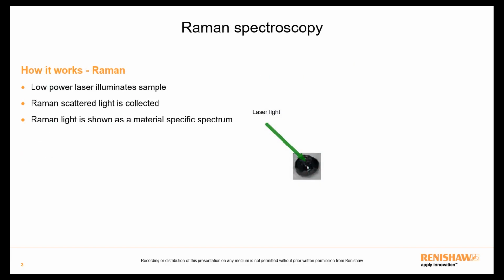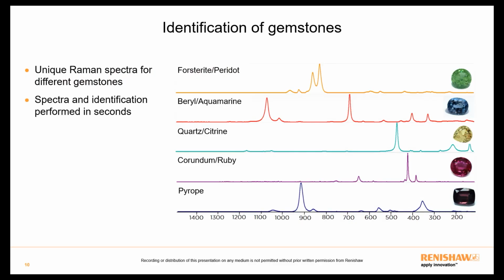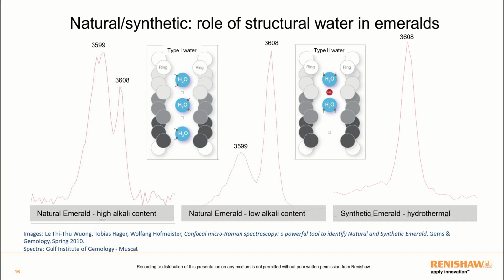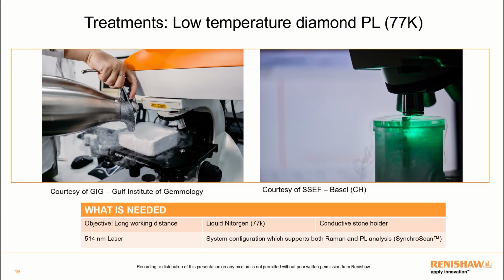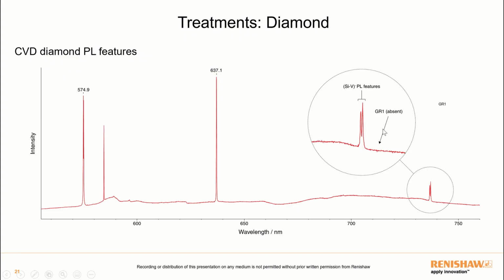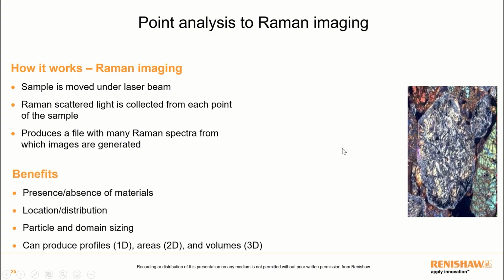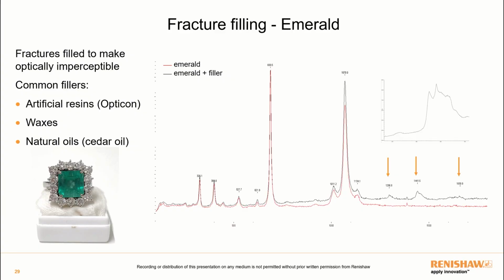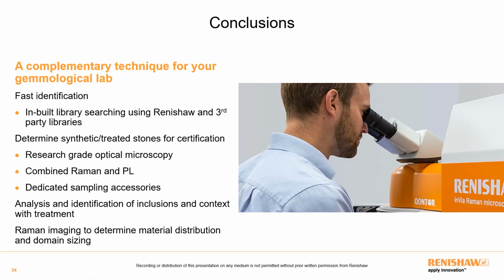Raman microscopy and micro-photoluminescence (PL) spectroscopy for gemmology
In this webinar, we present real case studies where Raman and photoluminescence (PL) spectroscopies were critical for the certification of gemstones. For a long time, the eyes of the gemmologist and a microscope were the only tools needed in a gemmological laboratory. However, technological improvements have led to a new range of artificially treated natural stones. Synthetic and treated gems can be optically indistinguishable. Today’s gemmological laboratories need to have advanced instrumentation and trained operators with a high level of analytical skill.

Chapters
00:00 Introduction
04:16 inVia confocal Raman microscope
07:51 Identification of gemstones
13:30 natural vs synthetic/ treated gemstones
27:52 Inclusions
37:44 Fracture fillings
42:20 Virsa Raman analyser
43:37 Conclusion
45:04 Q&A

1. To find out more about Raman microscopy for gemmology

2.